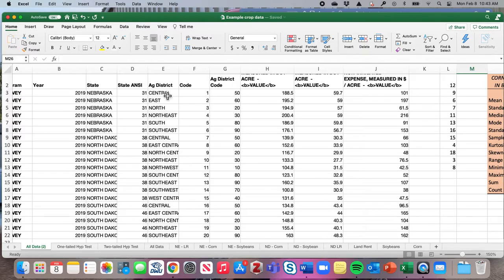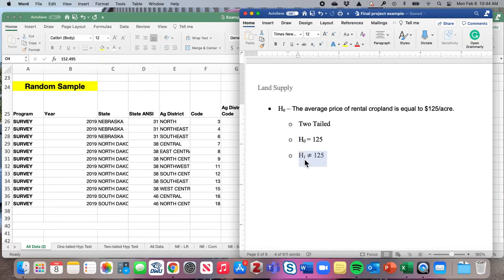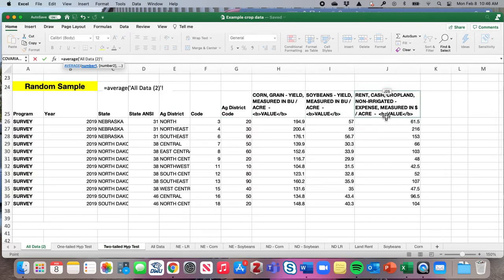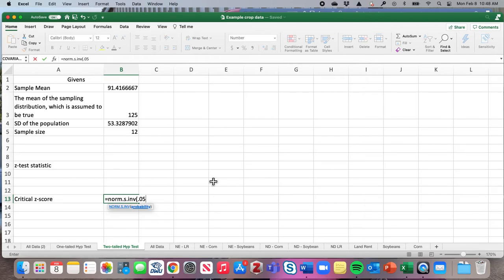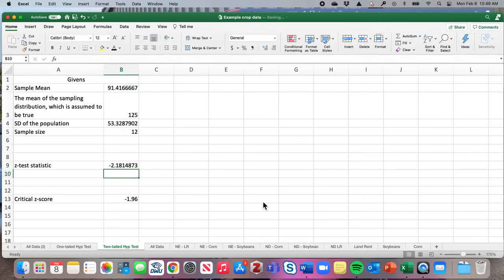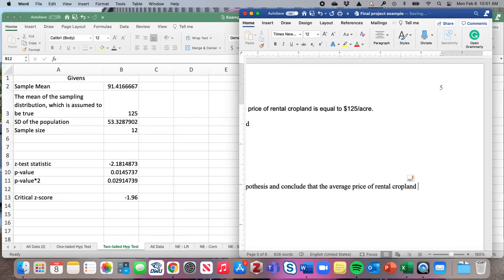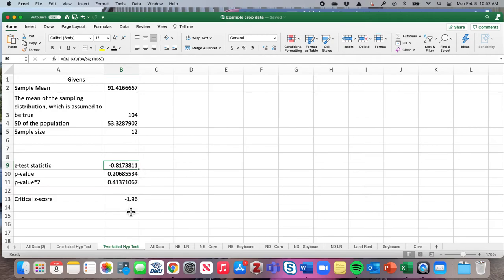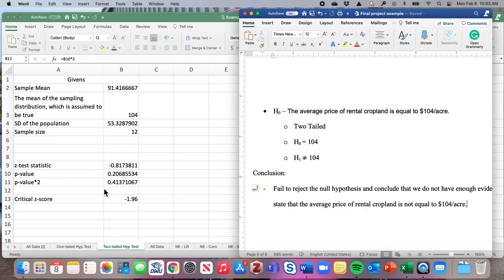Two Tailed Test